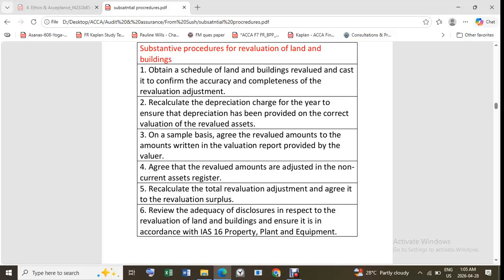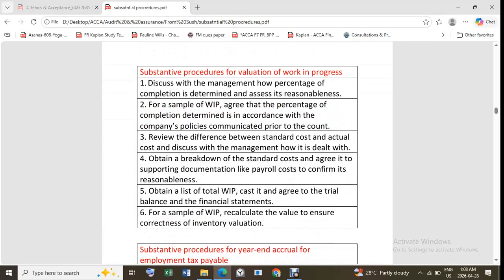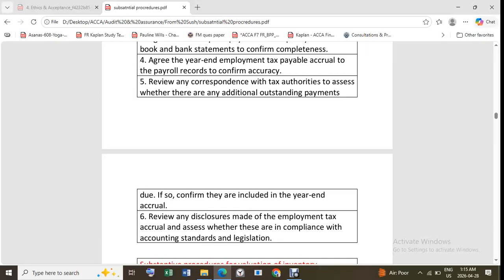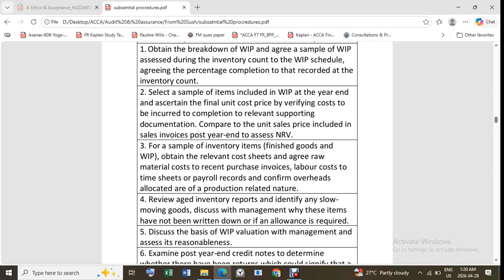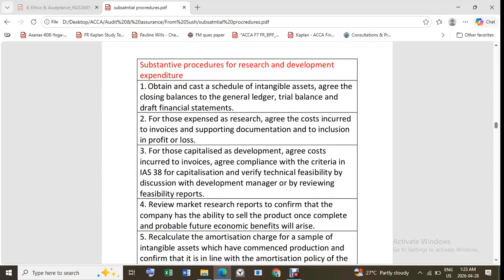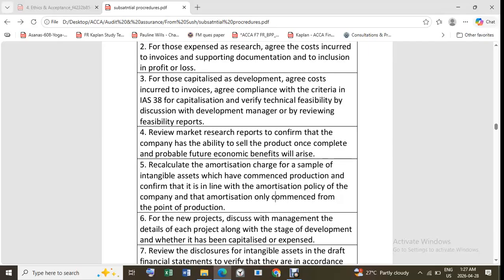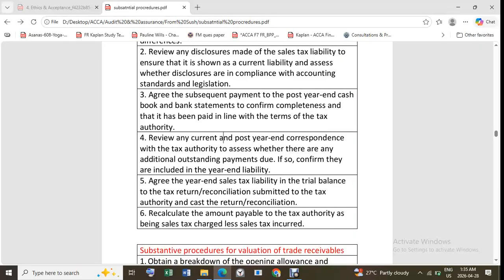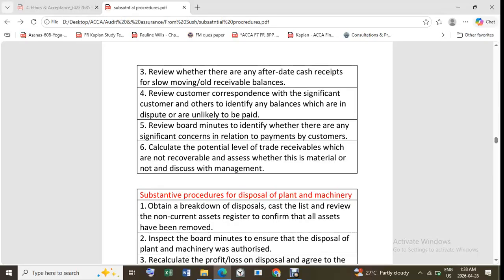Substantive procedures part 2